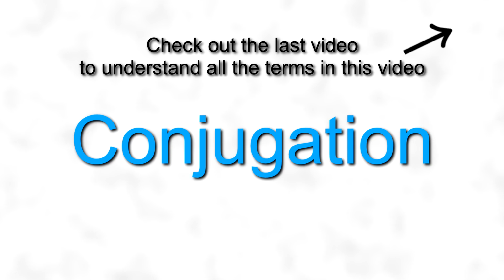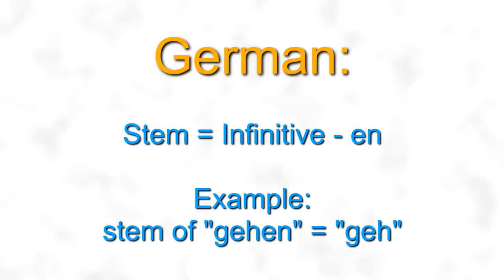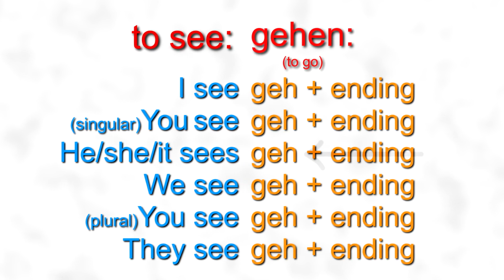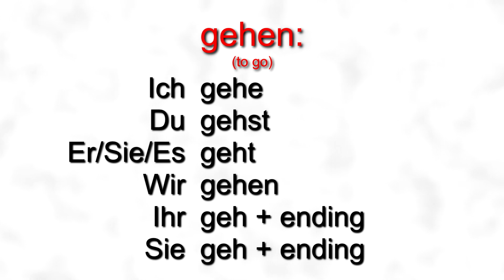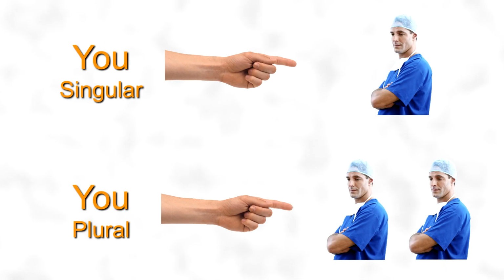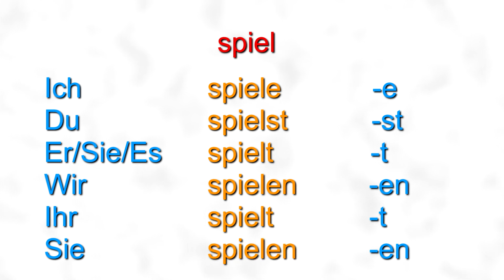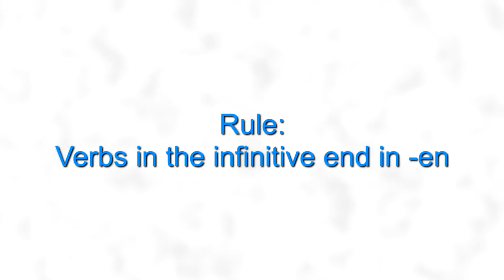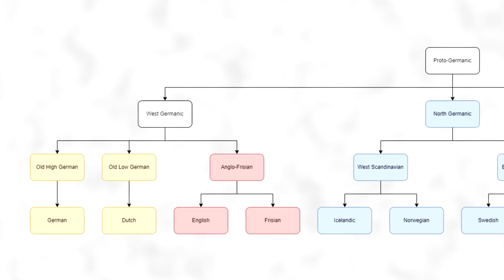German Conjugation for Beginners: Regular Verbs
Let's learn how to conjugate verbs in German. It's easier than you think!

Timecodes:
00:00 - Intro
00:22 - Stems
01:04 - Endings
01:53 - Examples
02:47 - An important hint
03:18 - Exercises